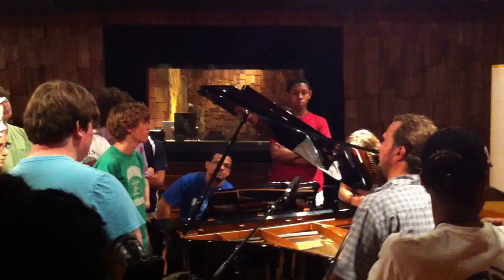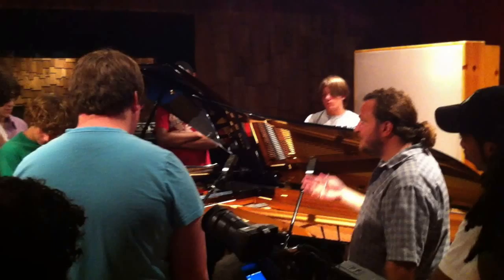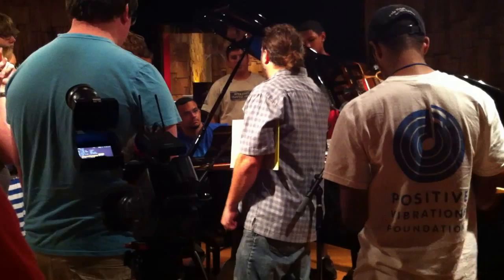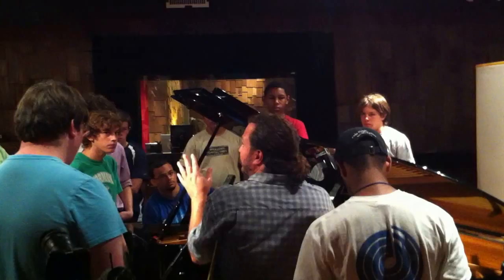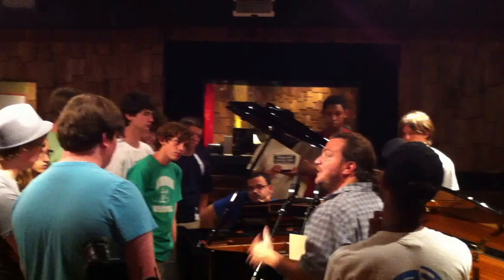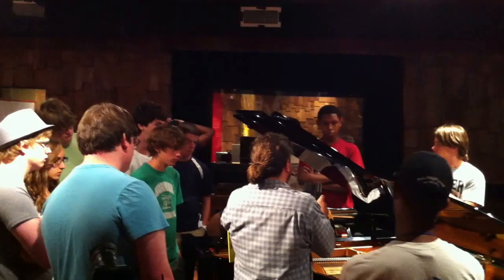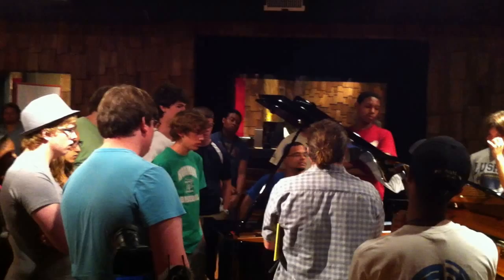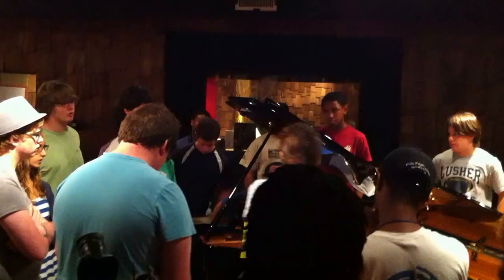2011 Fellows @ Music Shed Recording Studio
Fellows learned how to record music under the tuteledge of the Mad Scientist, Chris Finney at the Music Shed.

"Breathe for Me" is an entirely original composition created over a 2 week collaboration among the Positive Vibrations Foundation Teen Fellows and the music students of the Lusher Summer Music Institute. The 2011 Positive Vibrations Jazz Orchestra performed "Breathe for Me" live in the Positive Vibrations Band Room at the Institute's Recital, at the Juneteenth Freedom Festival in Donaldsonville, LA, and at the New Orleans Hard Rock Cafe in the heart of the French Quarter.

Positive Vibrations Foundation is a non-profit private operating foundation formed exclusively for charitable and educational purposes as defined by IRS section 501(c)(3). The mission of the Positive Vibrations Foundation is to create and encourage community through the development and preservation of the arts, music, culture and heritage. The Foundation promotes and underwrites music for progressive community events and awards sixteen full fellowship grants to outstanding teen musicians worldwide for its annual Summer Arts through Culture Program.